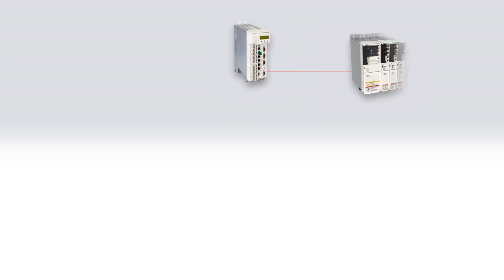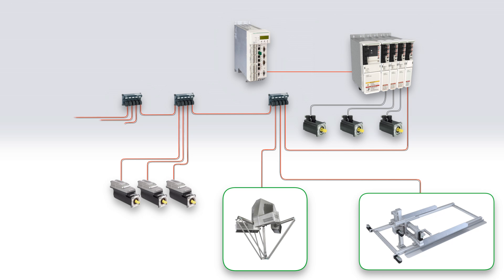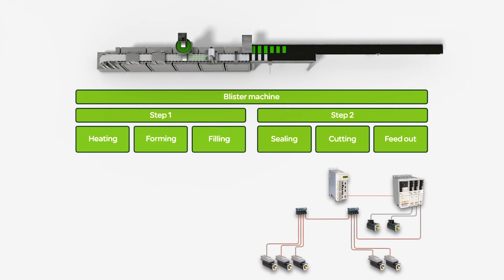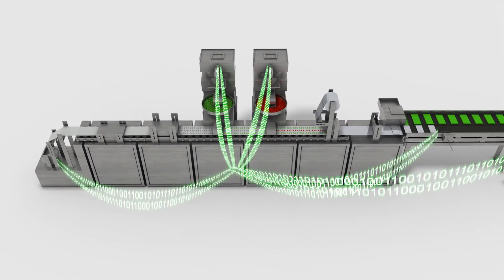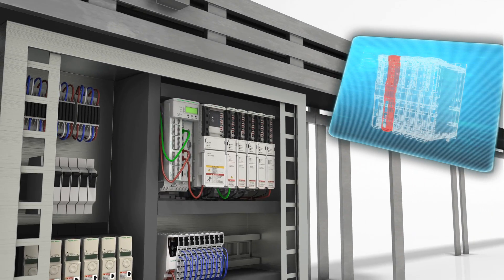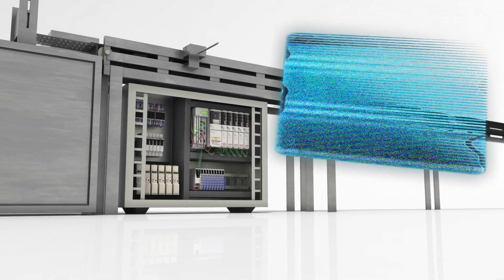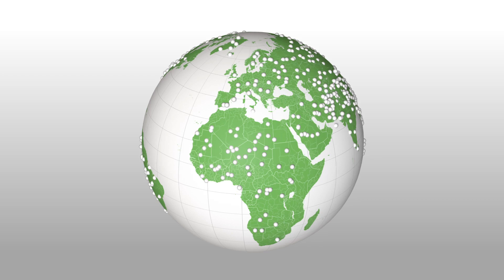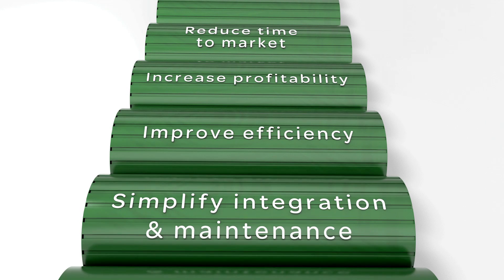PacDrive3 - Scalable Automation Solution for Synchronized Servo Axis and Robotics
PacDrive 3 is based upon proven logic motion technology, which unifies PLC, motion, and robotics control functionality on a single hardware platform. With its centralized system architecture, PacDrive is the ideal solution for controlling a broad range of servo-driven production and packaging machines, as well as material handling equipment and robotics, using fully integrated, IEC 61131-3-compliant program structures.